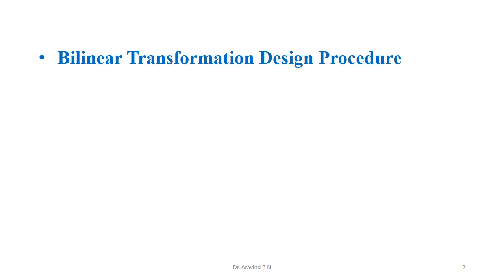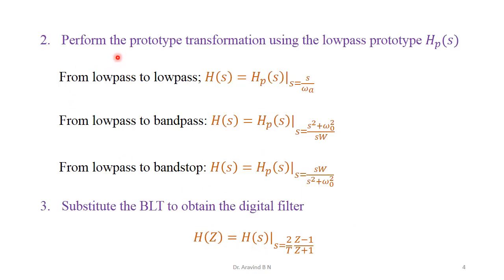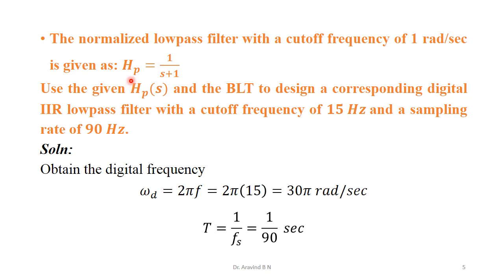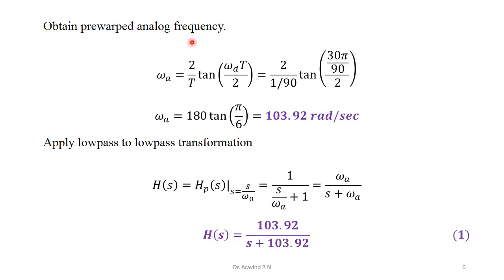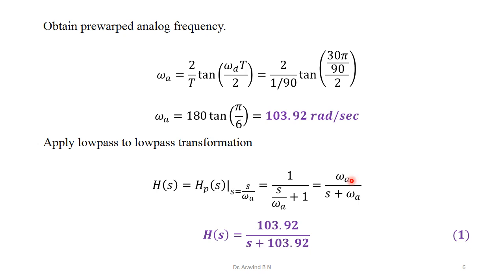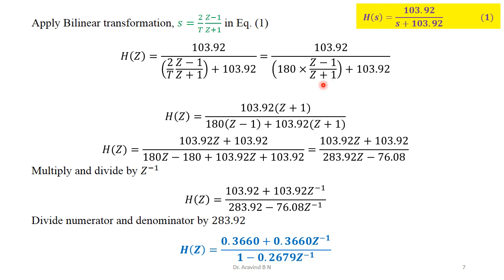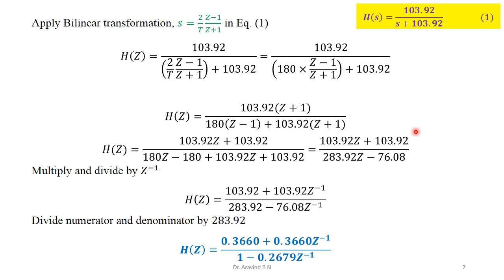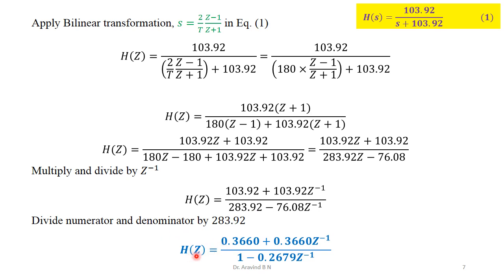DSP Module4_4 (18EC52)_Bilinear Transformation for Digital IIR Filter Design